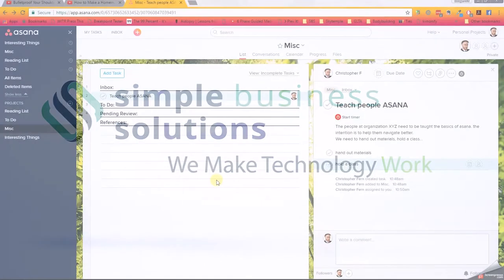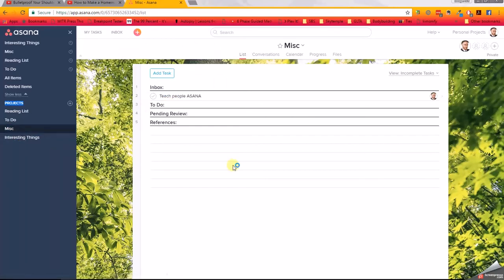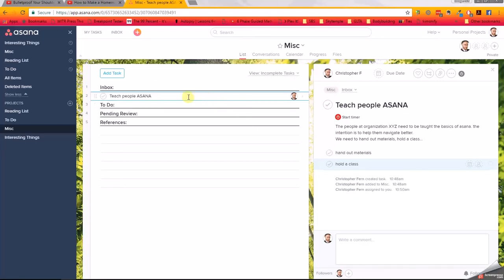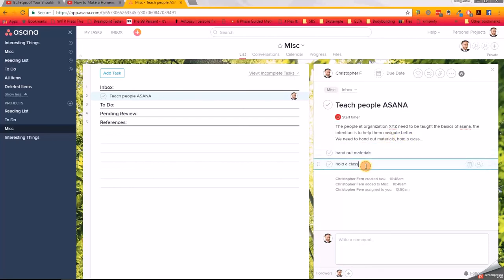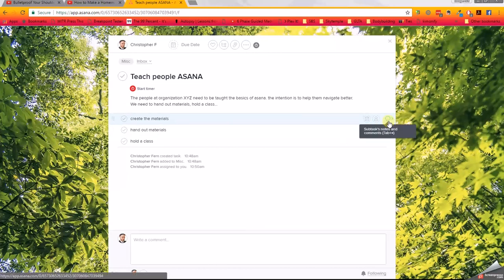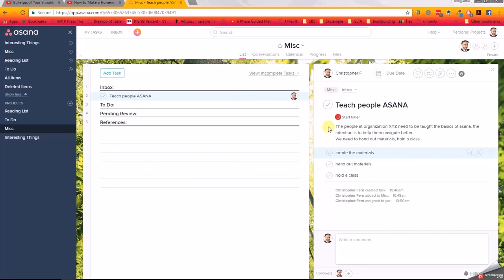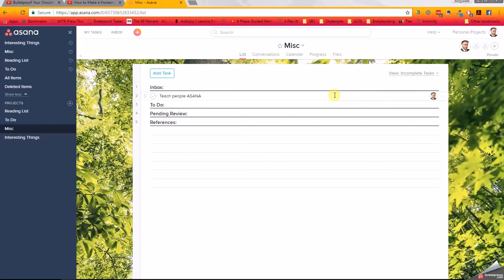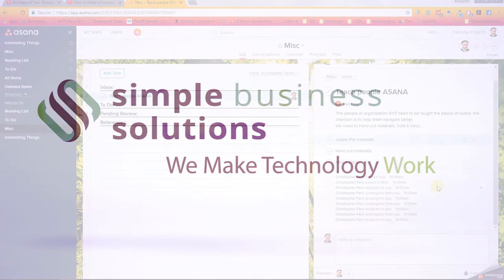ASANA Basics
The very basics of ASANA - how to use the tool and add tasks, sections, and navigate.